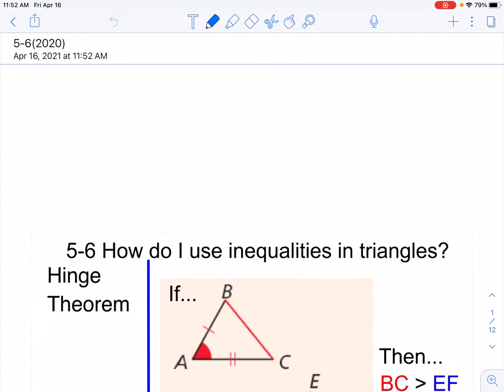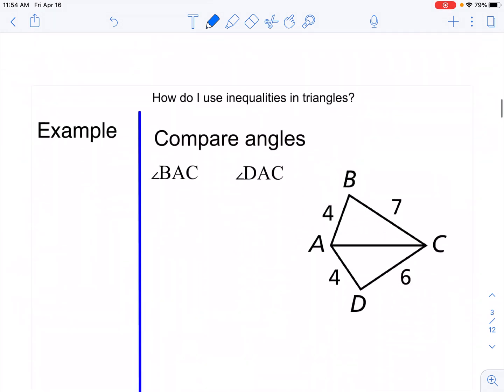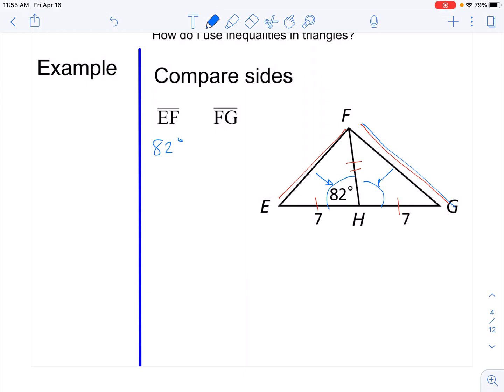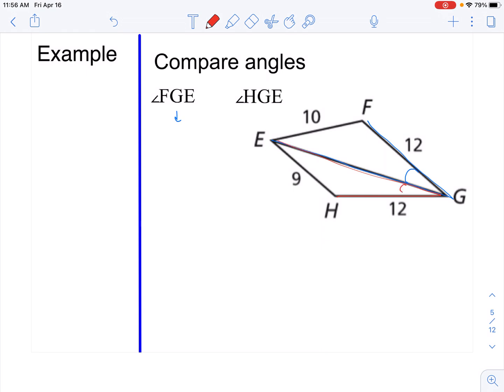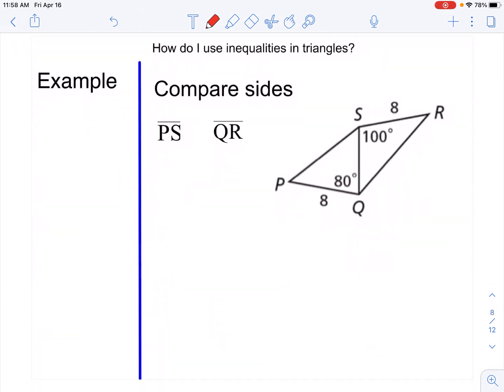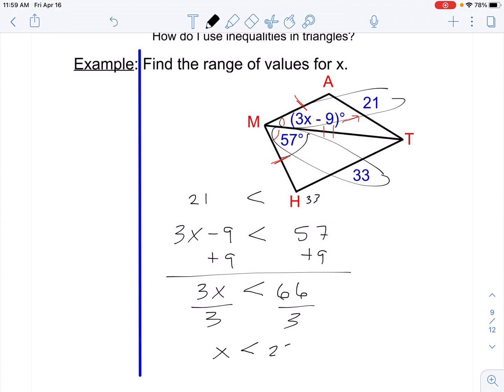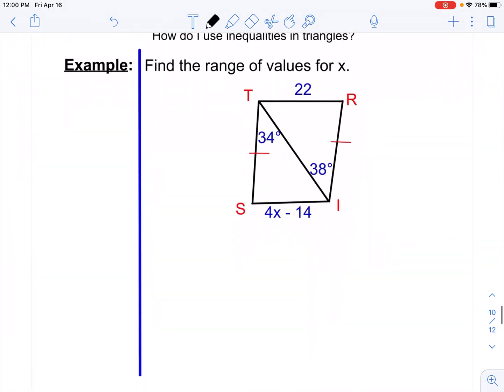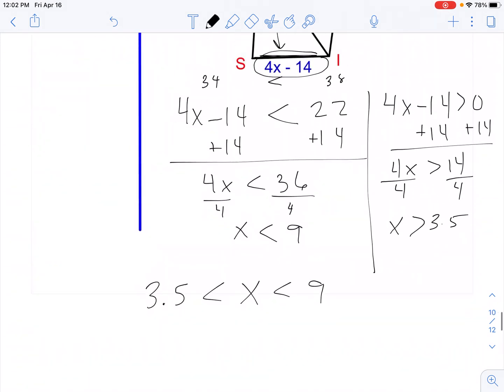April 16, 2021